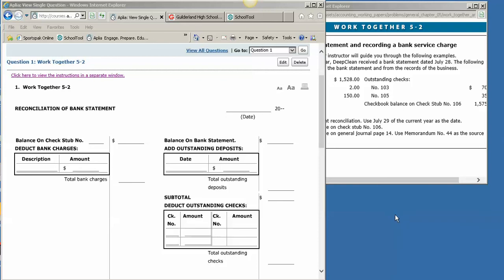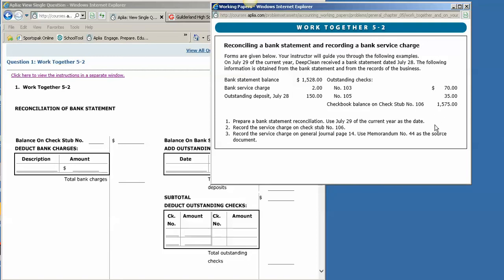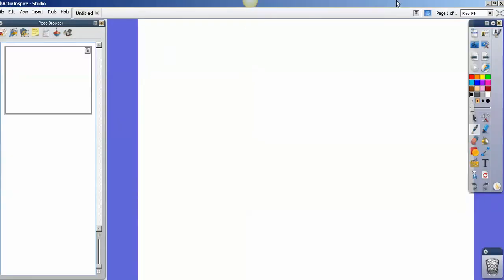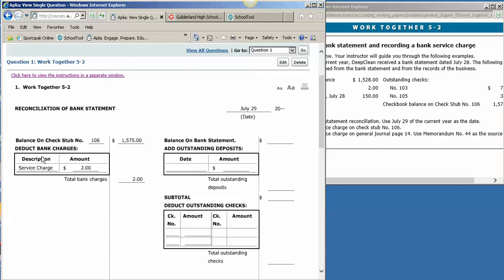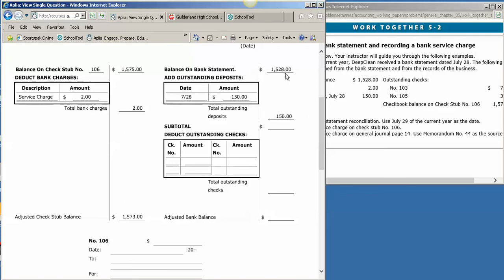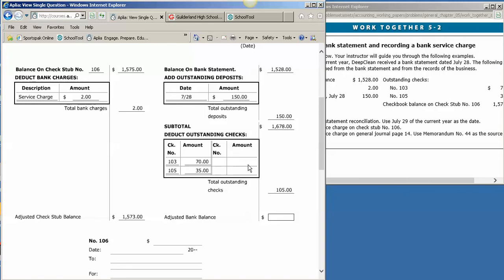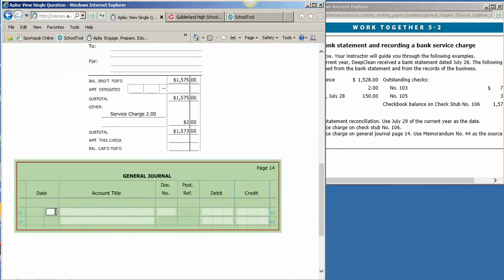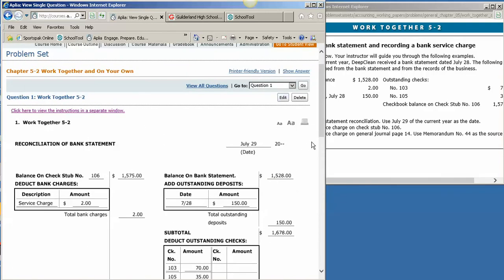CA05-2 WT Problem Recording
5-2 WT Problem:  Model Bank Reconciliation in Aplia.